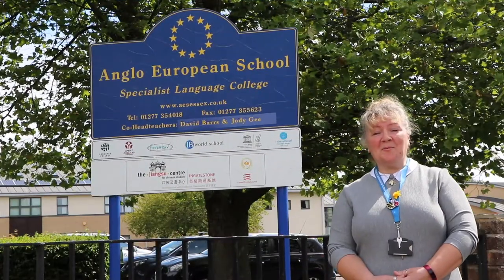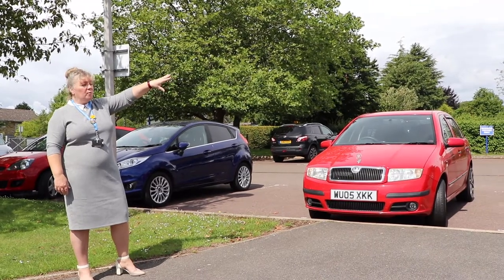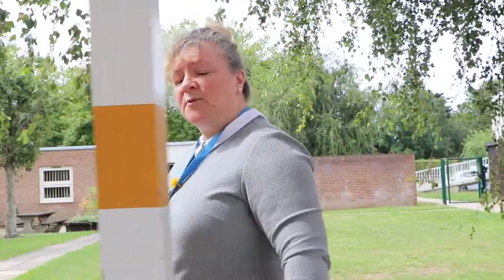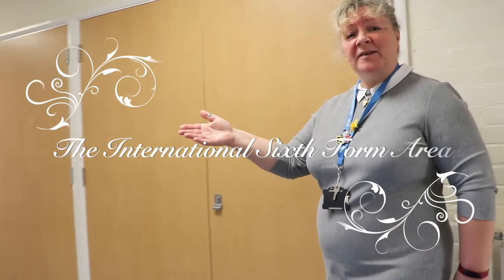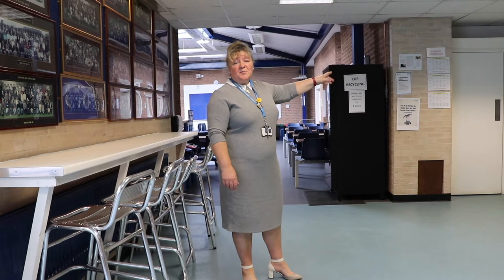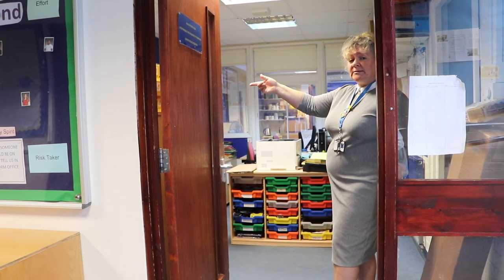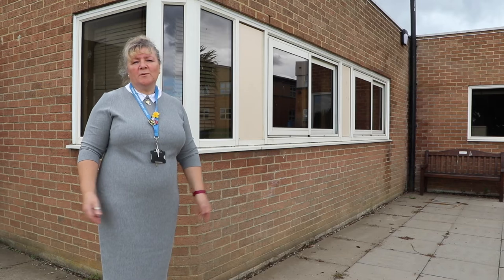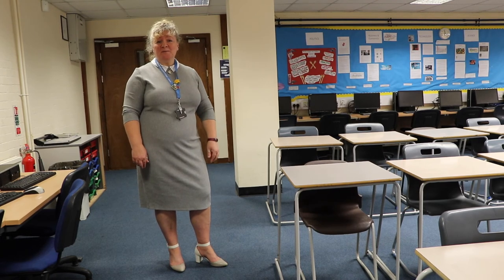Sixth Form Virtual Tour